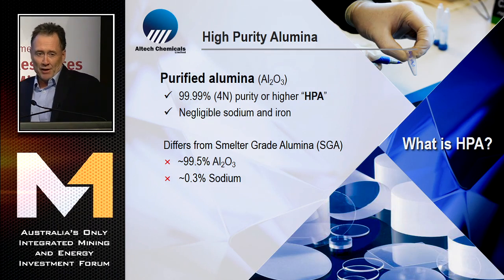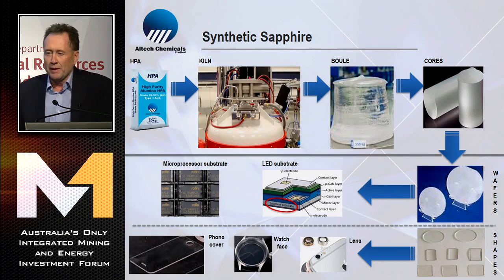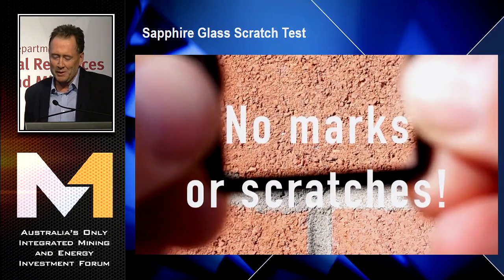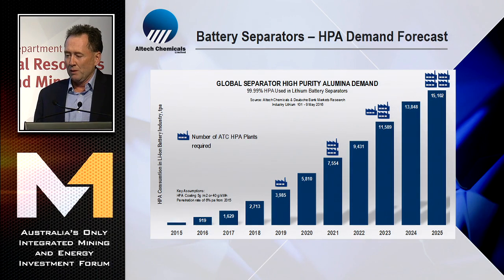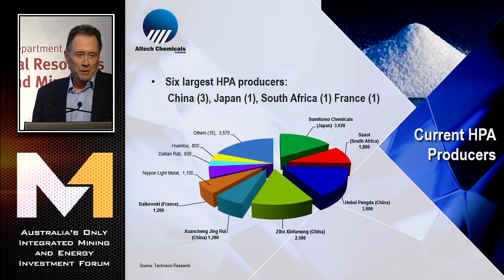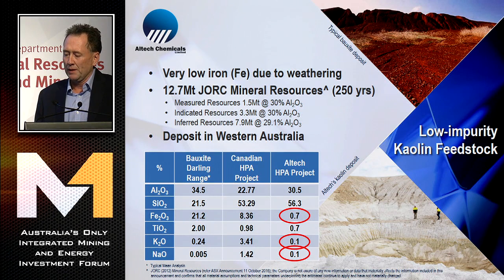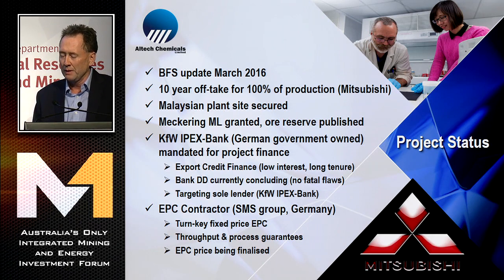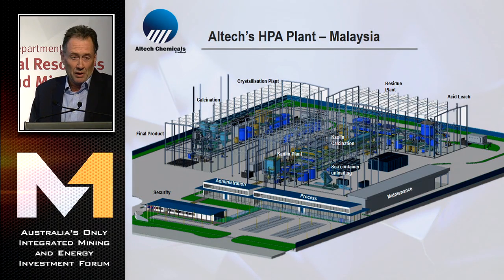Mining 2017 Resources Convention Brisbane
Altech Chemicals Ltd (ASX: ATC)